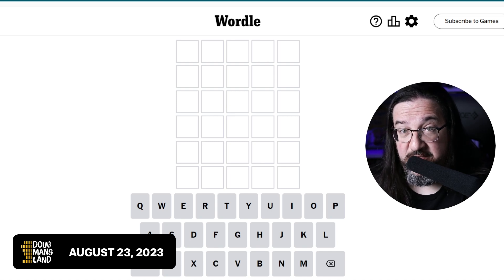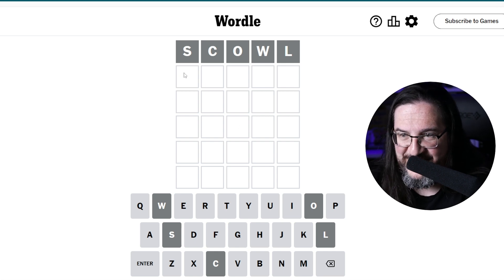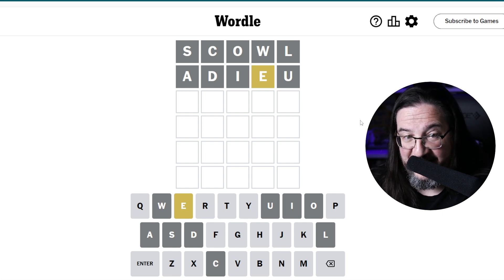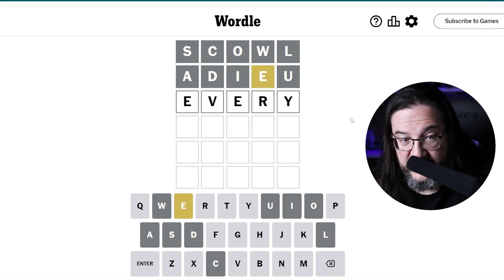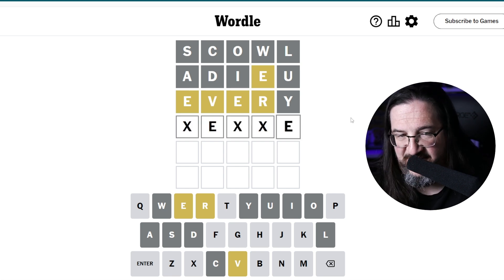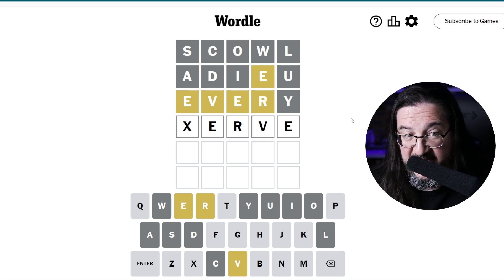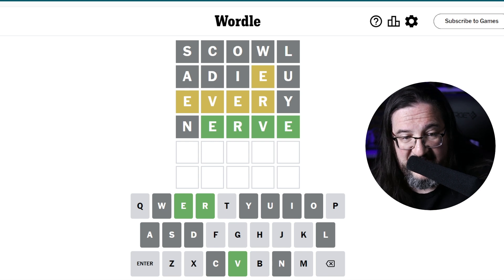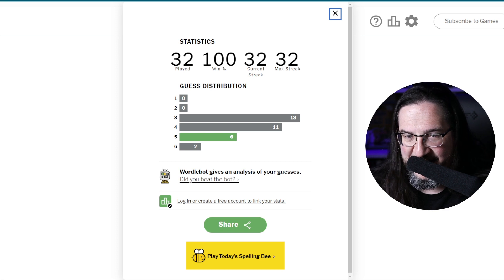Doug plays today's Wordle 795 for 08/23/2023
Contains spoilers for Wordle 08/23/2023

If you don't want the wordle answer today spoiled please don't watch until you've played wordle!  Having said that let's watch Doug play the wordle of the day!

It's August 23, 2023 and Doug is playing today's daily Wordle 795!